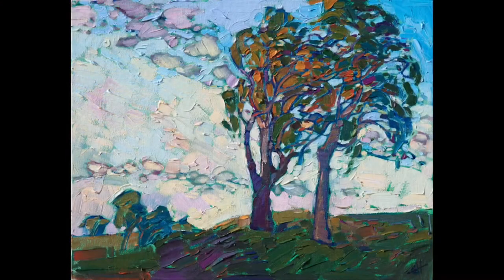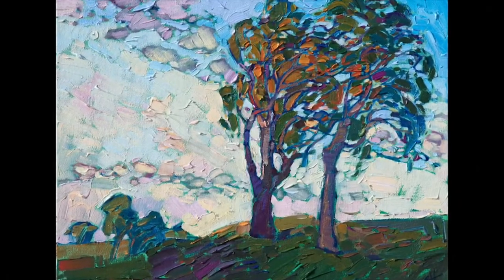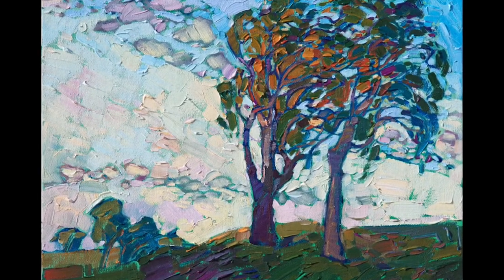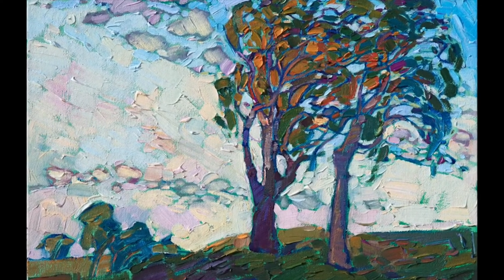Eucalyptus Sunlight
"Eucalyptus Sunlight" by Erin Hanson. Erin's "American Vistas" collection will be at the @nancycawdreygallery Starting tomorrow June 1rst and through the 30th. Be sure and stop by and visit us.
(Triple14.com PrivilegeCreative.com)